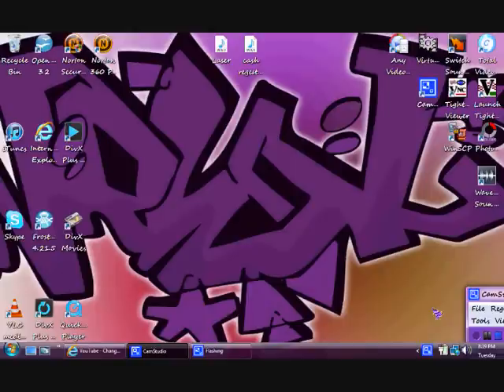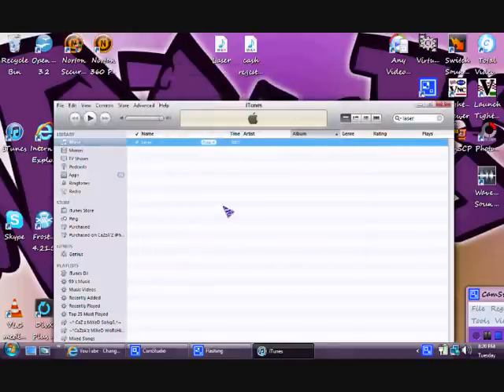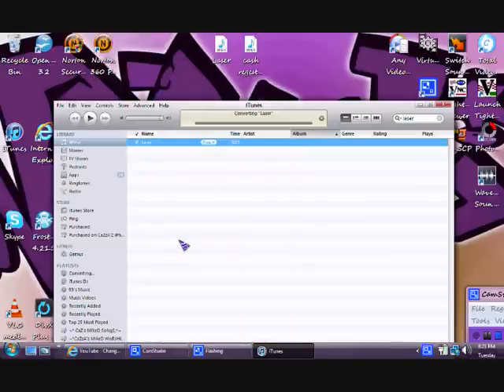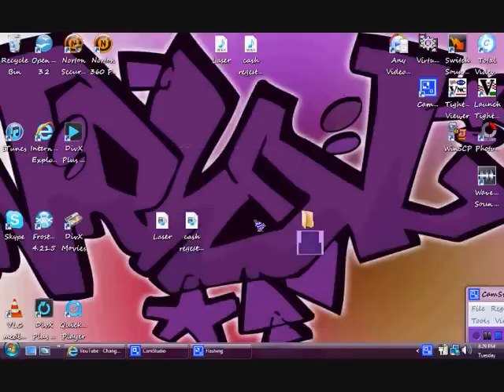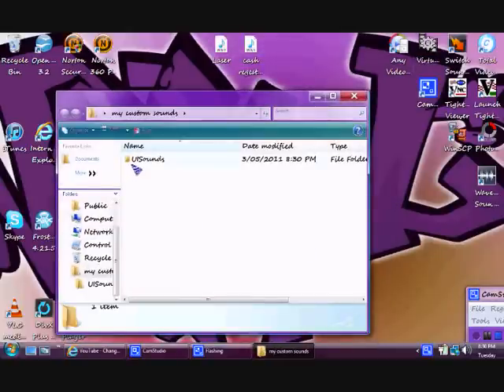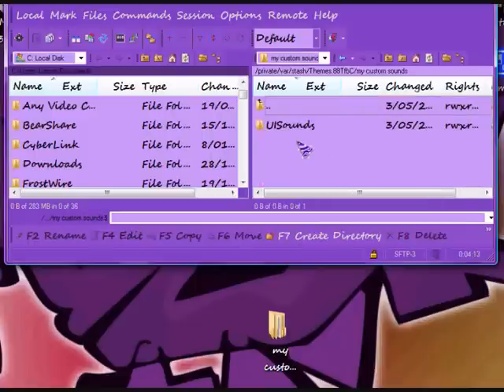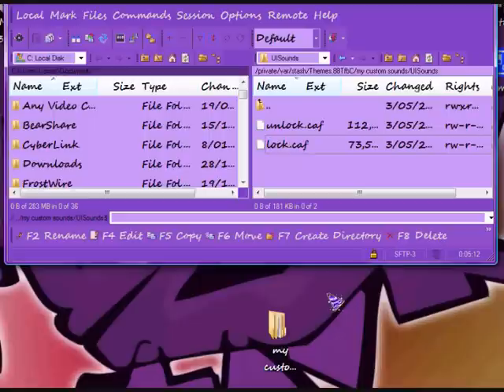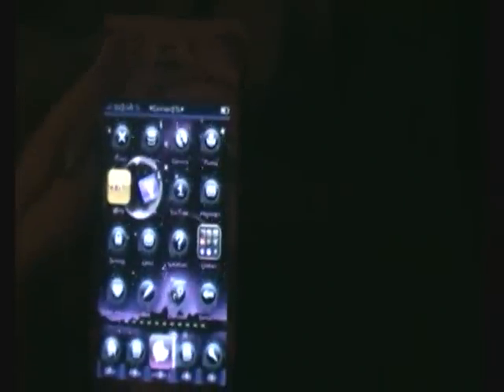How to make your own Custom Iphone UI Sounds.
*Names you need to rename your sounds to for your own custom UI Sounds.
alarm.caf
beep-beep.caf (plugging USB in)
begin_record.caf (pressing record)
begin_video_record.caf
ct-busy.caf
ct-call-waiting.caf
ct-error.caf
ct-keytone2.caf (keypad tone)
unlock.caf
lock.caf
voicemail.caf
mail-sent.caf
new-mail.caf
photoShutter.caf - (when taking photo)
sms-received1.caf  (sound called Tri-tone, for sms)
sms-received2.caf (sound called Chime, for sms)
sms-received3.caf  (sound called Glass, for sms)
sms-received4.caf  (sound called Horn, for sms)
sms-received5.caf (sound called Bell, for sms)
sms-received6.caf (sound called Electronic, for sms)
idtmf-0.caf (sound played when pressing 0 on the phone keypad)
dtmf-1.caf (sound played when pressing 1 on the phone keypad)
dtmf-2.caf (sound played when pressing 2 on the phone keypad)
dtmf-3.caf (sound played when pressing 3 on the phone keypad)
dtmf-4.caf (sound played when pressing 4 on the phone keypad)
dtmf-5.caf (sound played when pressing 5 on the phone keypad)
dtmf-6.caf (sound played when pressing 6 on the phone keypad)
dtmf-7.caf (sound played when pressing 7 on the phone keypad)
dtmf-8.caf (sound played when pressing 8 on the phone keypad)
dtmf-9.caf (sound played when pressing 9 on the phone keypad)
dtmf-pound.caf (sound played when pressing # on the phone keypad)
dtmf-star.caf (sound played when pressing * on the phone keypad)

-Cazbar072